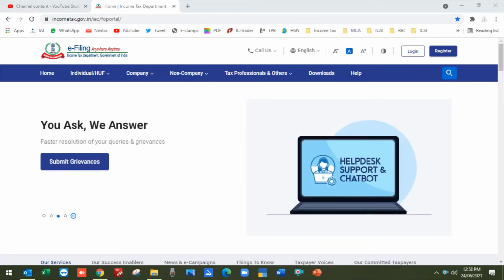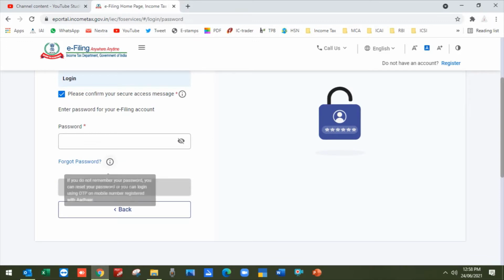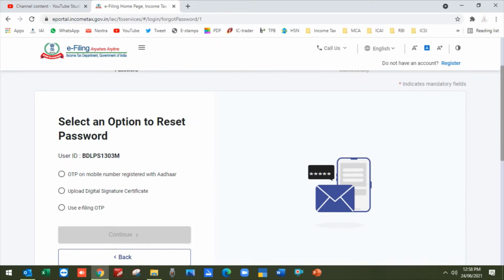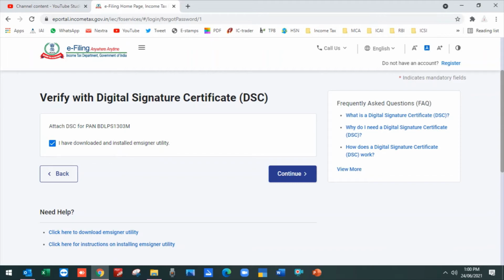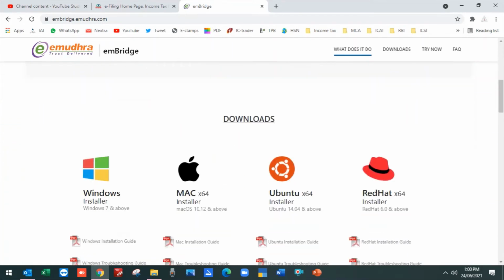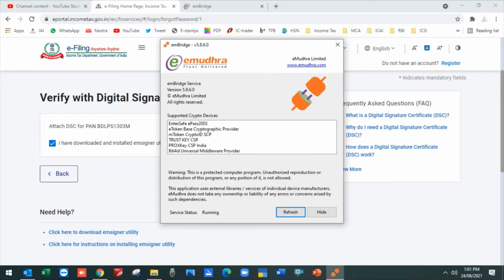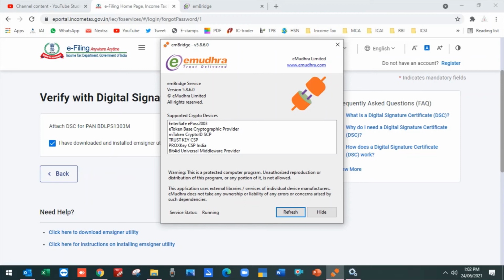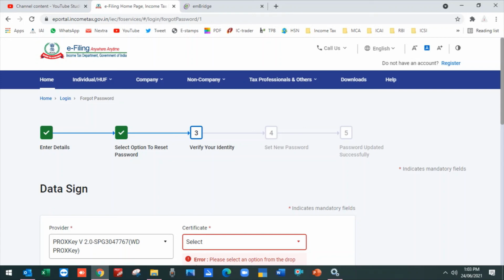Income Tax Series - Change password process on Income Tax portal 2.0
This video talks about password change or modification process on Income tax portal 2.0 with Three different method.